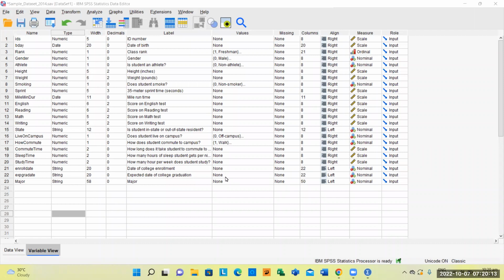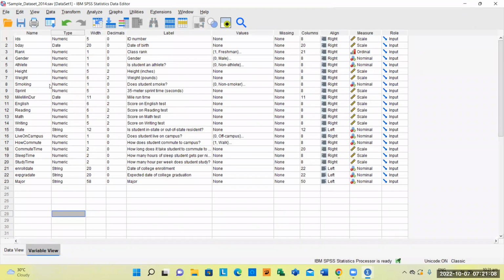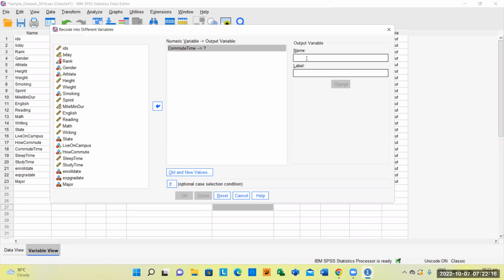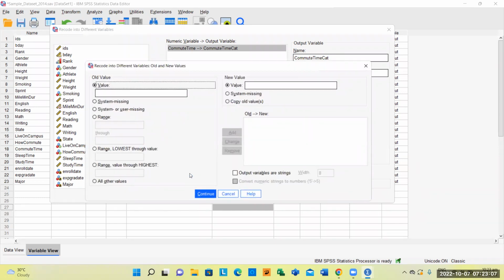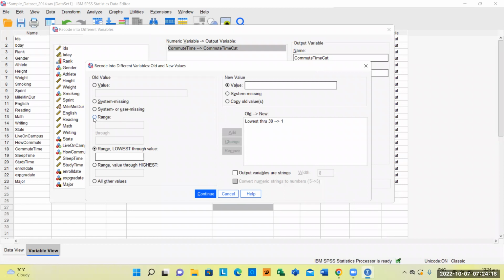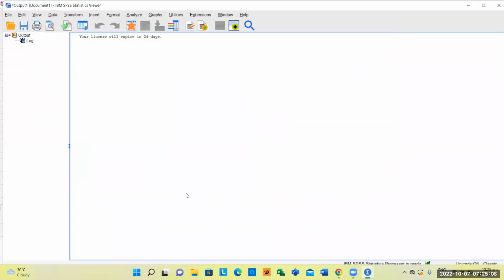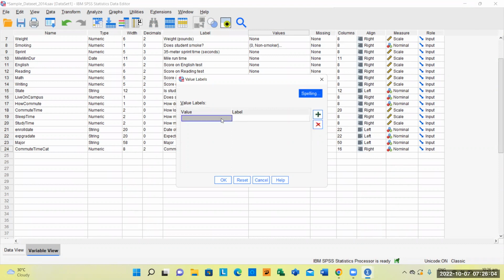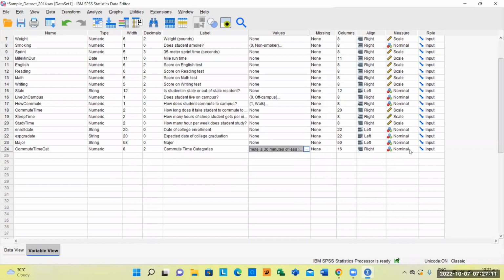Variable Inspection and Recoding in SPSS